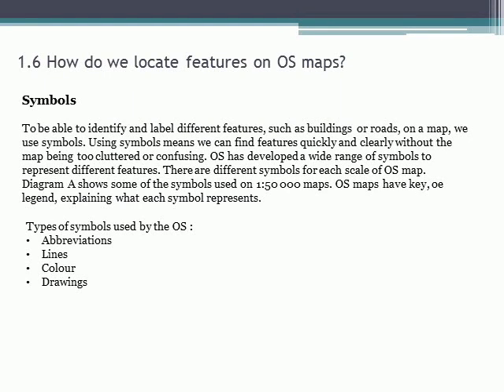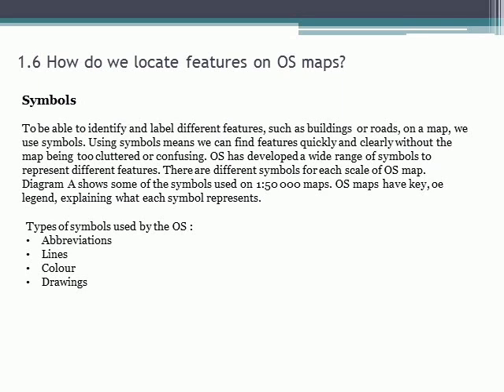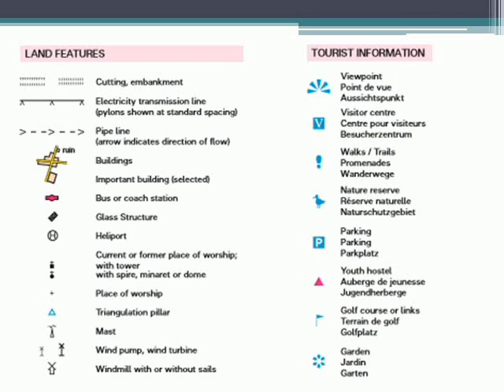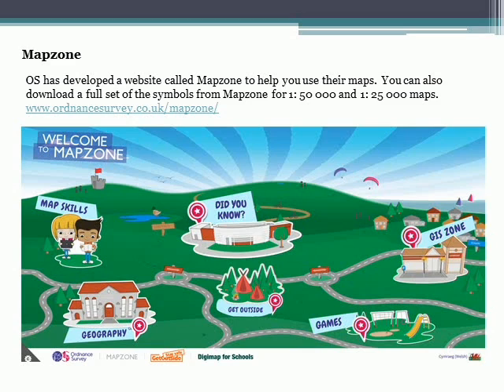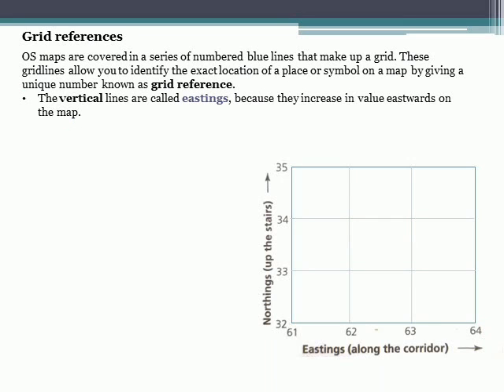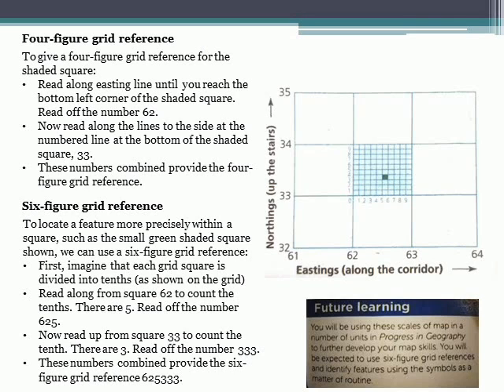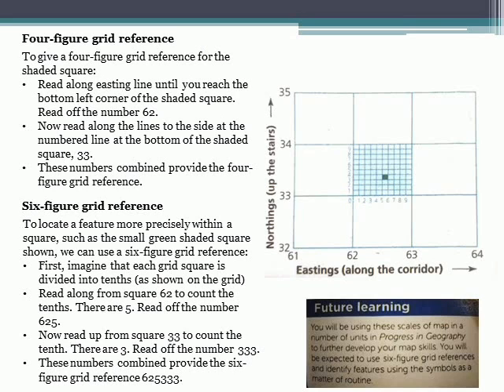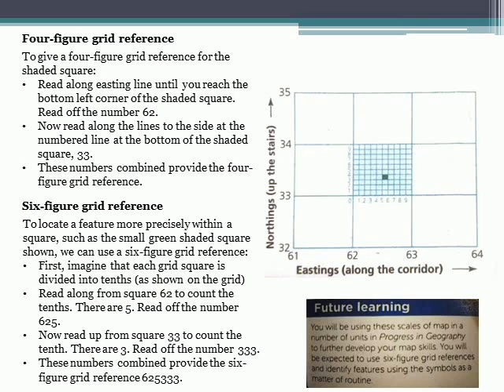Geography 7 Week 3